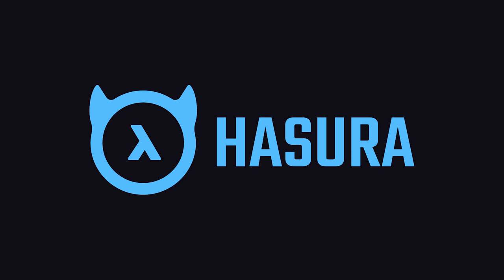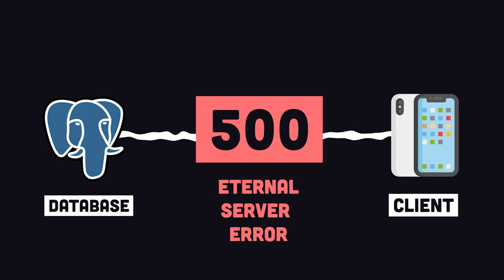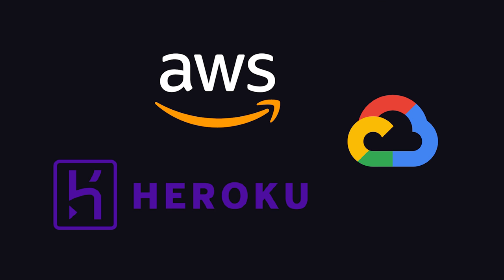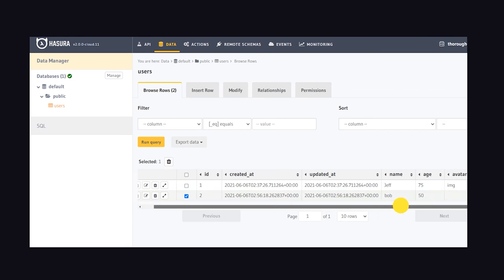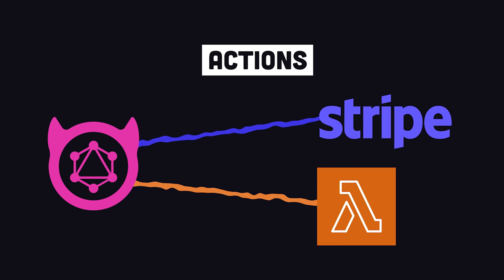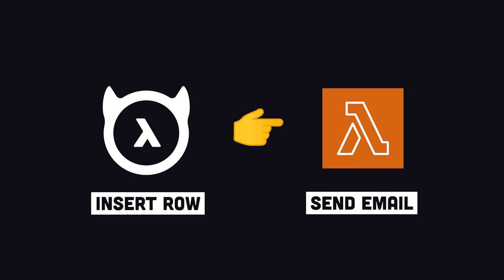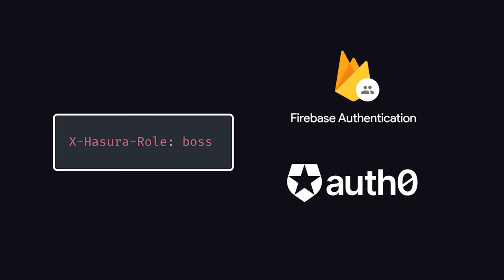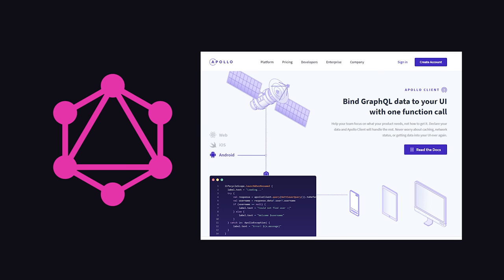Hasura in 100 Seconds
Learn how Hasura can instantly turn your SQL database into a GraphQL API.

🔗 Resources